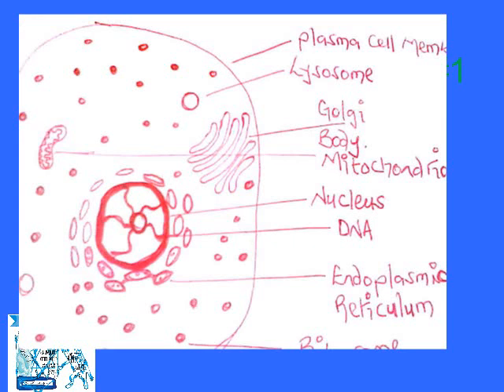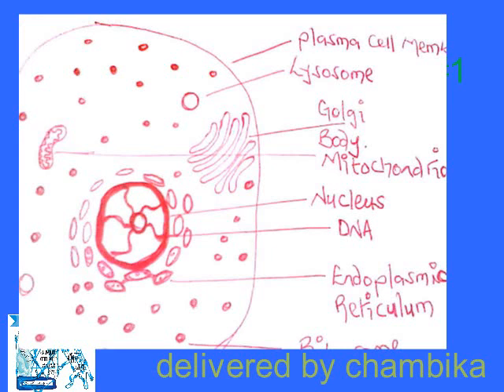introduction to cell biology mem institute series lectute number 1